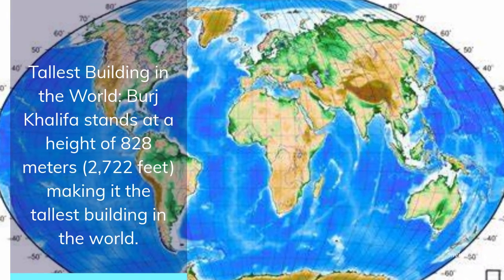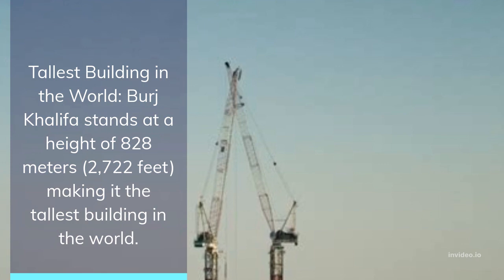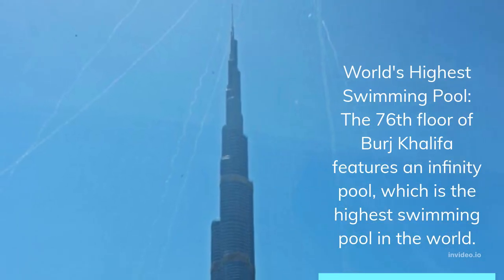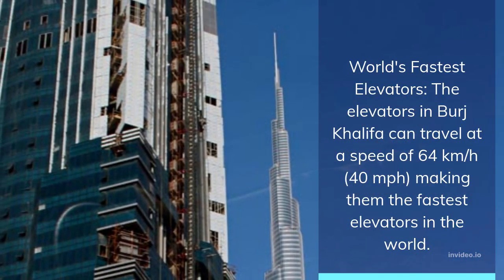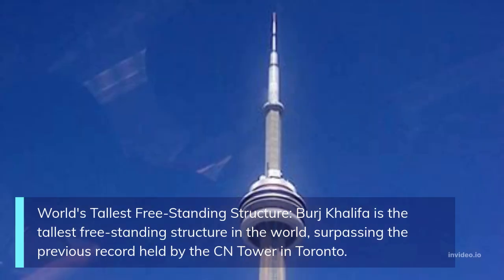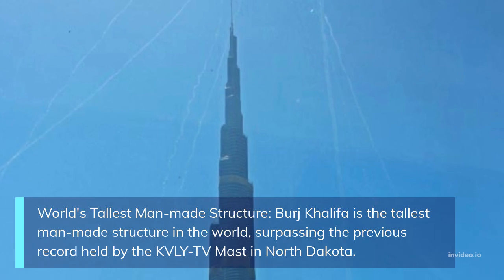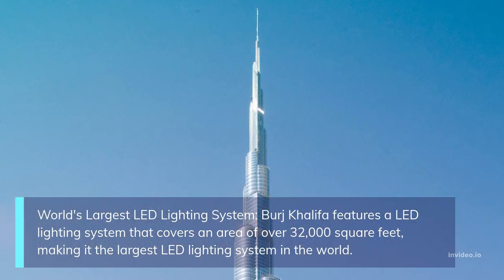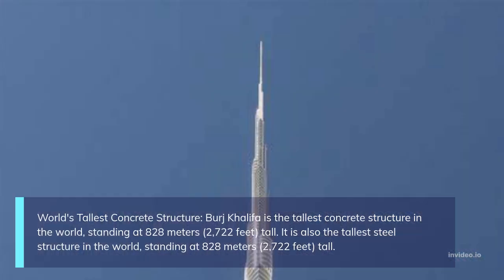BURJ KHALIFA ! explore the World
From the bustling cities to the tranquil beaches, we showcase the best of what the world has to offer. Join us as we discover new cultures, taste delicious local foods, and meet fascinating people. Whether you're planning your next vacation or simply looking for inspiration, we've got you covered. So sit back, relax, and come along for the ride as we explore the world together.